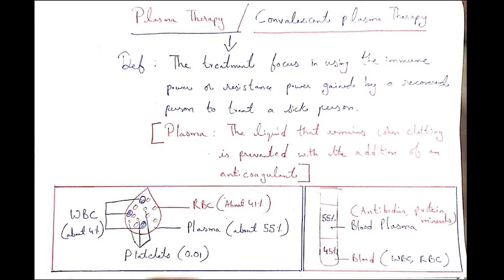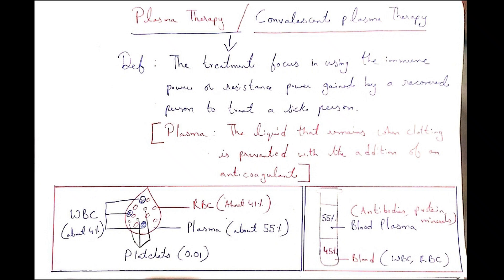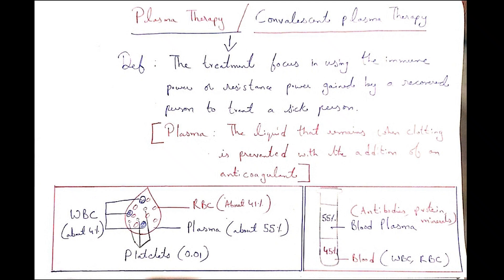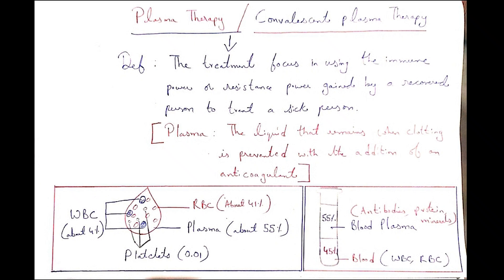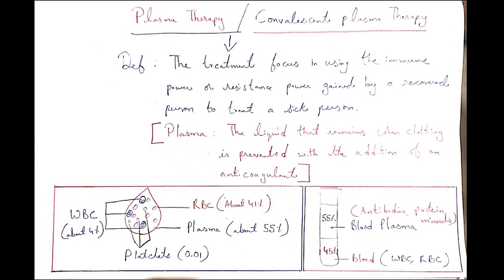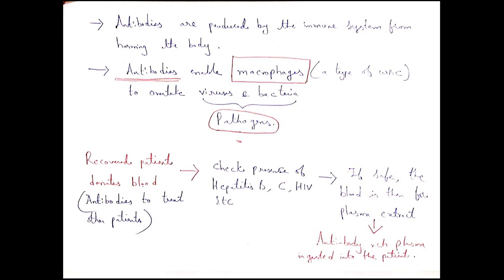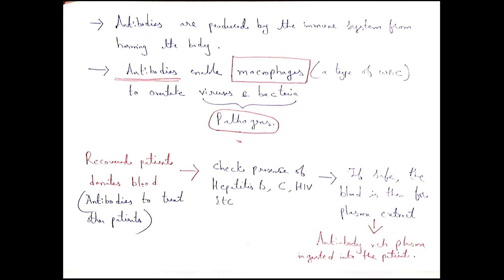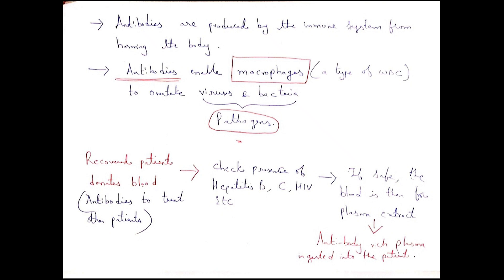Plasma Therapy | IAS | IPS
This video is for General Awareness of the specified topic mentioned.